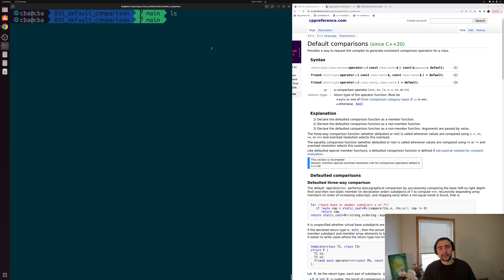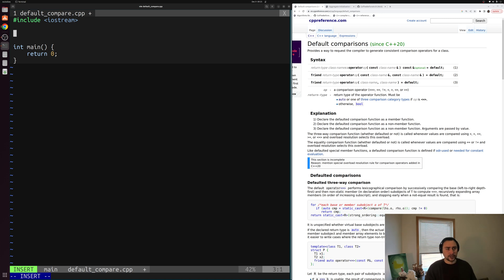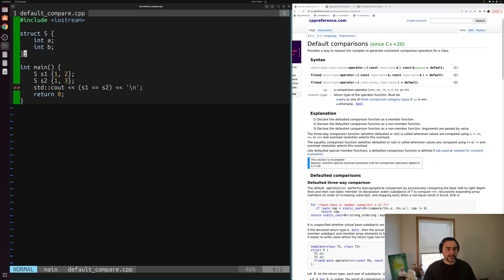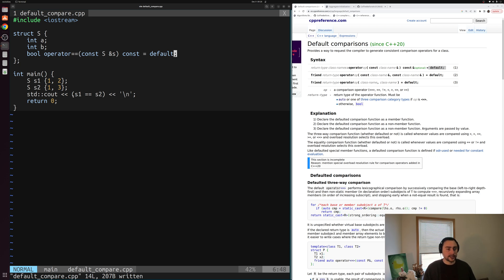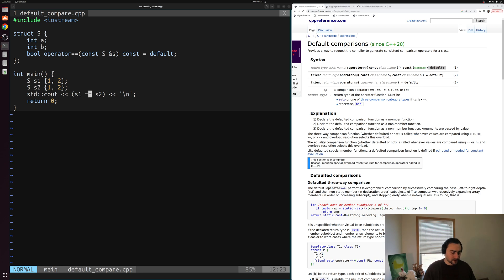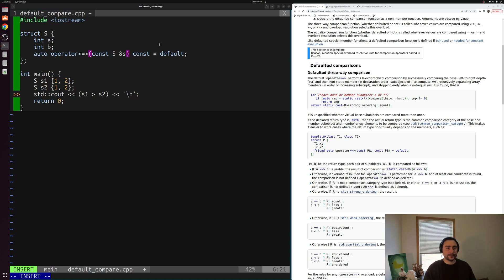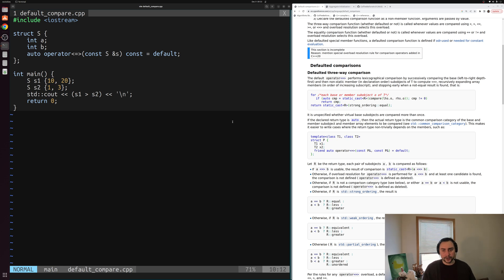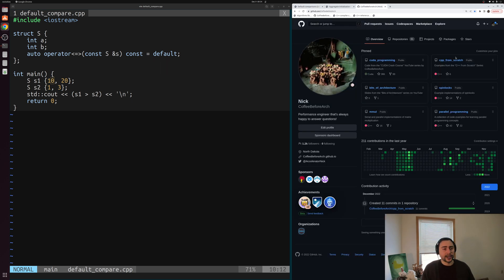C++ From Scratch: Default Comparisons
In this video we learn about the basics of default comparison operators and the three-way comparison operator in C++!